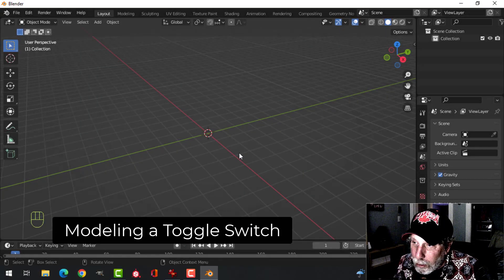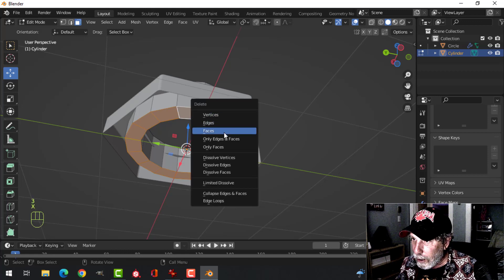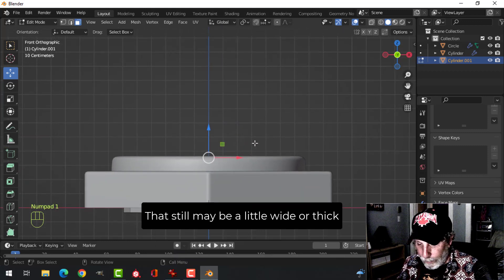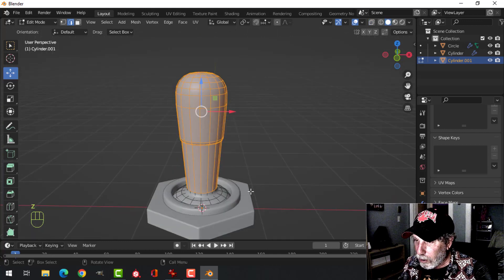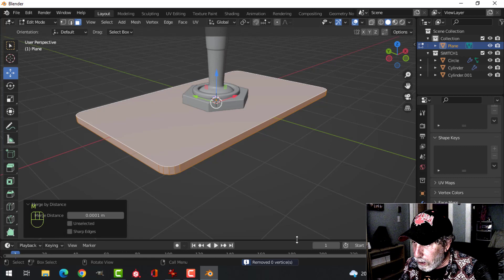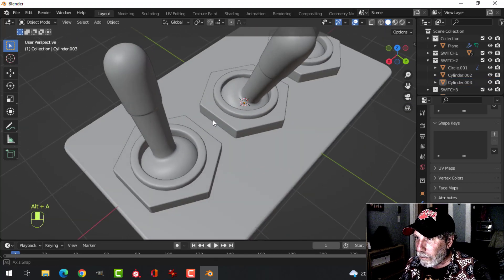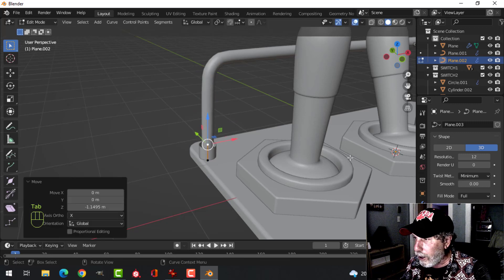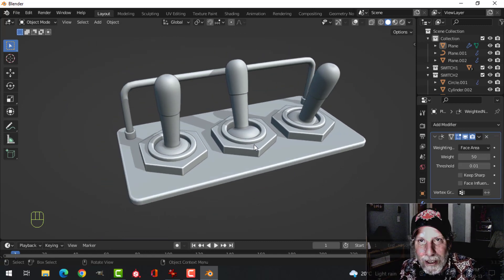BLENDER: TOGGLE SWITCH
I had a request to model a simple toggle switch so here is one way to do that.